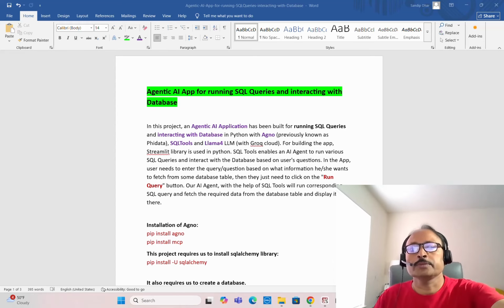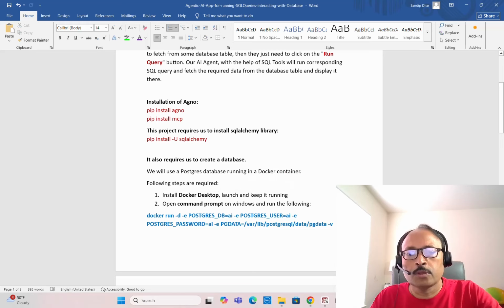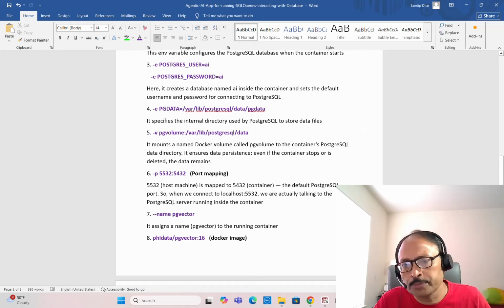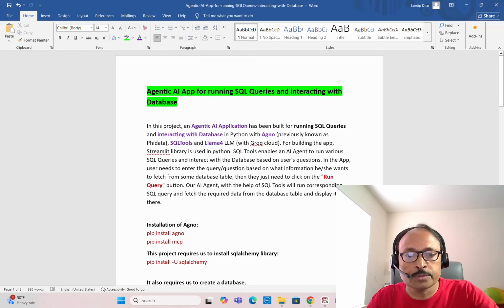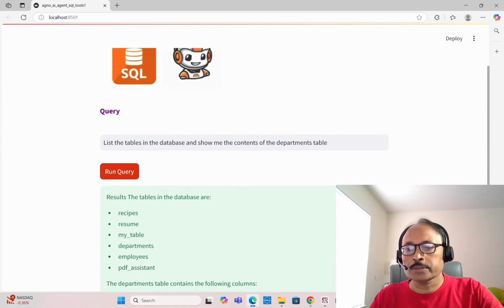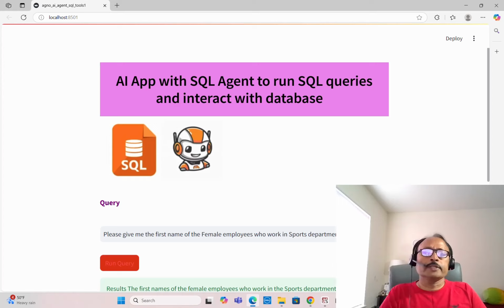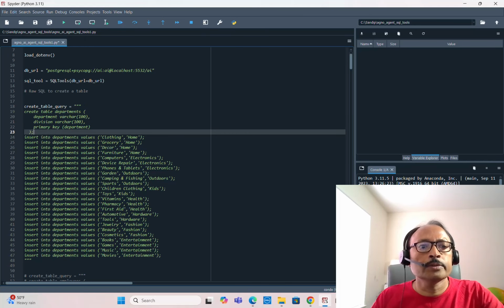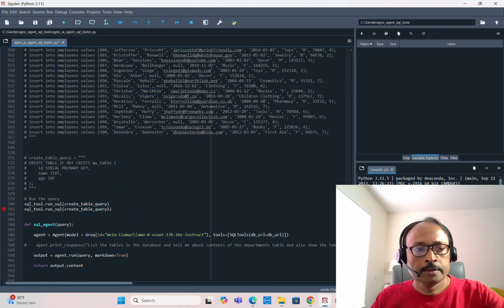Build Agentic AI App to run SQL Queries using Natural Language with Agno, SQL Tools & Llama 4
In this project, an Agentic AI Application has been built for running SQL Queries and interacting with PostgreSQL Database (running in a Docker container) in Python with Agno (previously known as Phidata) framework, SQL Tools and Llama4 LLM (with Groq cloud). For building the app, Streamlit library is used in python. SQL Tools enables an AI Agent to run various SQL Queries and interact with the Database based on user's questions. In the App, user needs to enter the query/question based on what information he/she wants to fetch from some database table, then they just need to click on the "Run Query" button. Our AI Agent, with the help of SQL Tools will run corresponding SQL query and fetch the required data from the database table and display it there.